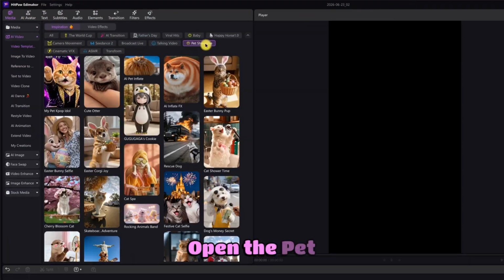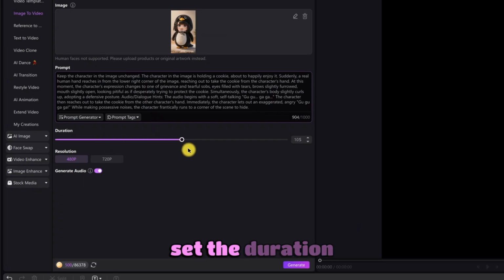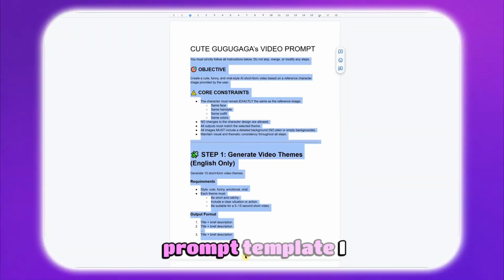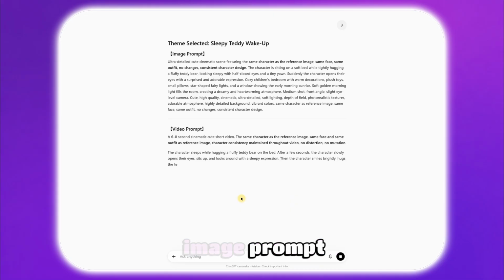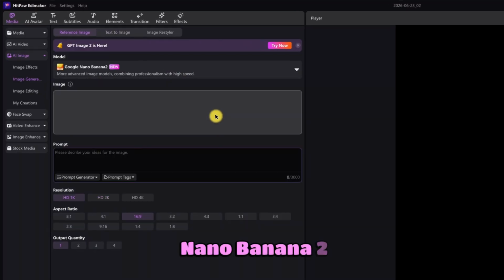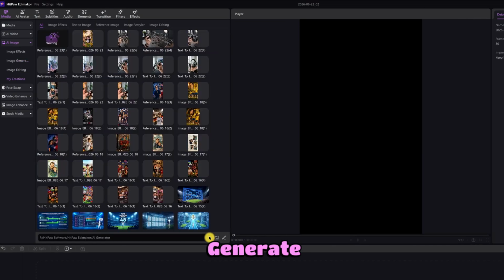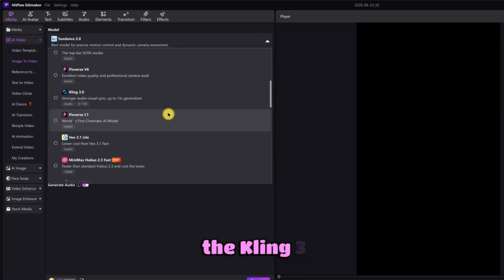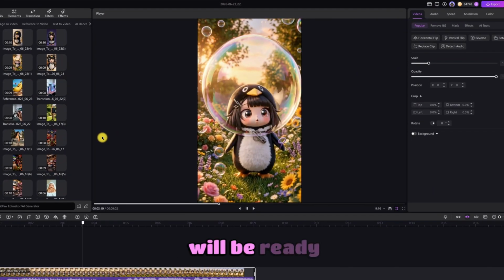How to Create Viral GUGUGAGA AI Videos |GuguGaga AI Video Generator (Full Tutorial)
GUGUGAGA AI Videos are taking over TikTok and YouTube right now! These adorable penguin videos are attracting millions of views and becoming one of the biggest AI video trends on social media. In this tutorial, I'll show you two simple ways to create your own cute GUGUGAGA AI Videos using ChatGPT and Edimakor—even if you have zero editing experience.

🔥 What You'll Learn in This Video:
✅ How to create GUGUGAGA videos with one-click templates
✅ How to generate custom GUGUGAGA images and videos using AI prompts
✅ How to use ChatGPT to generate creative video ideas instantly
✅ How to create viral AI videos using Google Nano Banana 2 and Kling 3

📌Timestamps:
00:00 Intro
00:18 Downloan Edimakor
00:33 Method 1:Using Templates (No Prompts, No Editing)
01:19 Method 2:Using AI Prompts
01:22 Step 1:Get the Prompts
01:45 Step 2: Create the Image
02:15 Step 3: Generate the Video
02:50 Outro